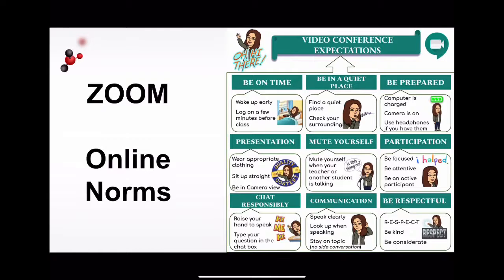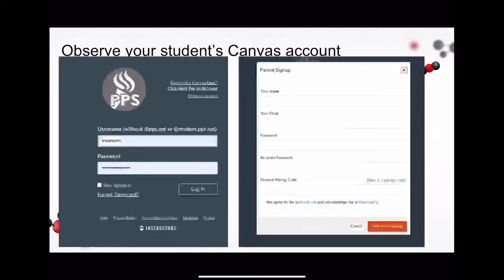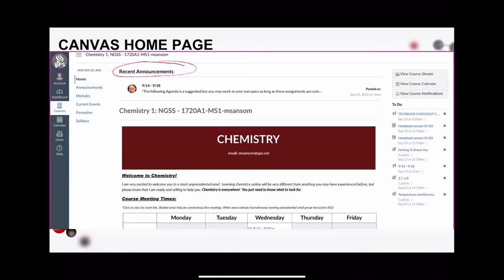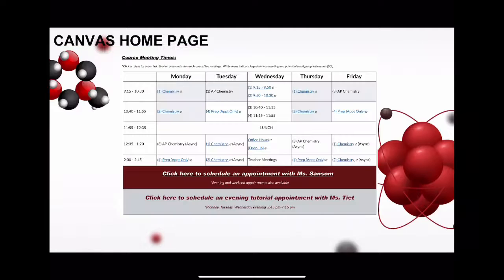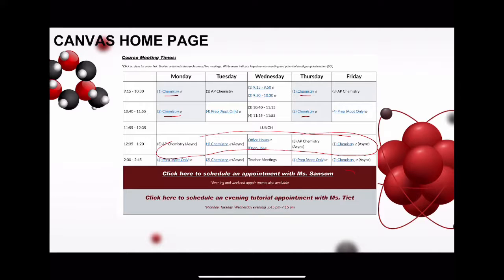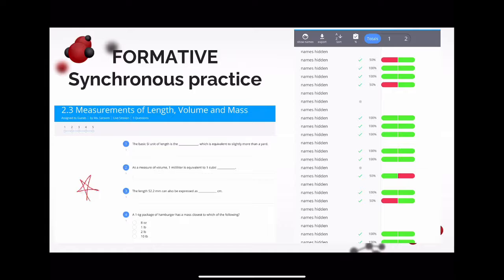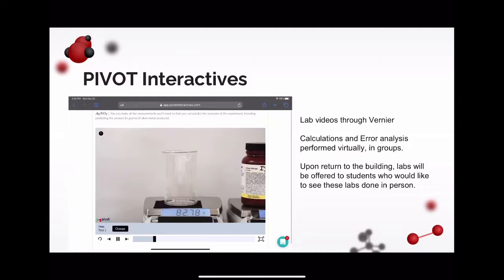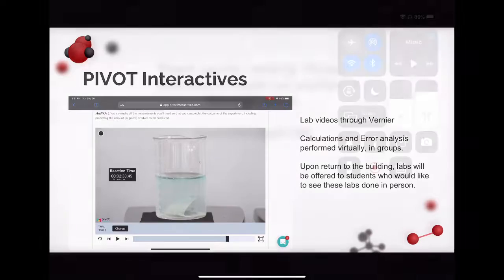Chemistry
Back to School Night